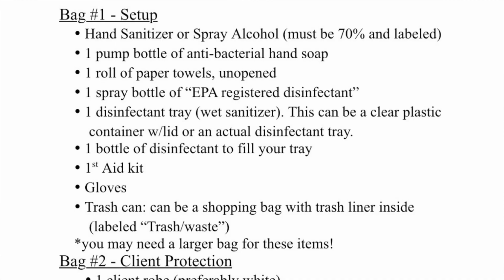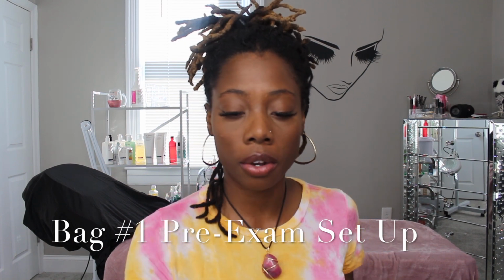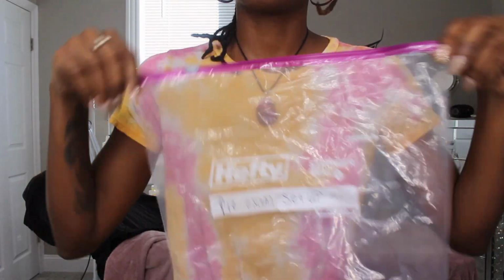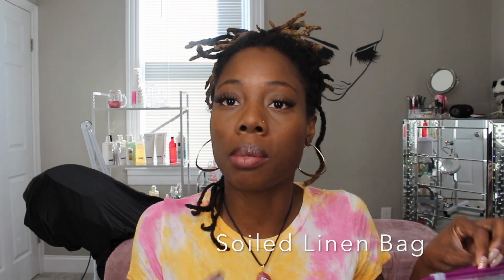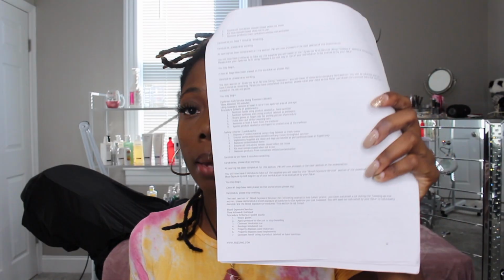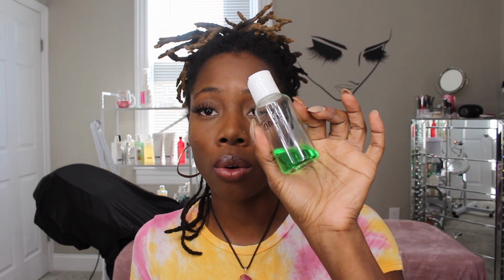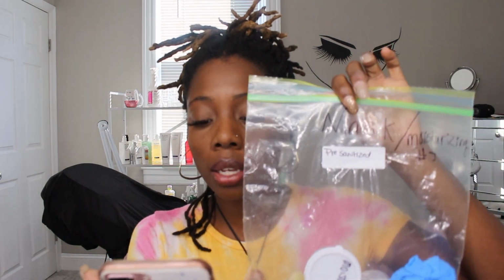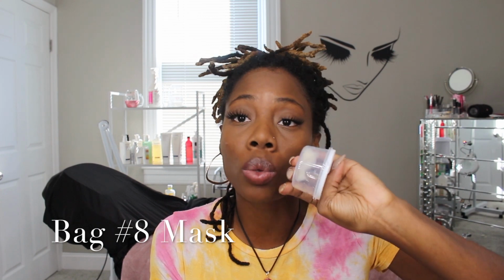Bag Prep for the Esthetician Maryland State Board Practical Exam Pt.1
OPEN ME!!!

Hello Everyone! This video is about the Maryland State Board Exam Bag Prep for Estheticians. I decided to record this video AFTER I passed the exam so I had already threw some items away not thinking. Sorry! BUT I still wanted to record a video discussing how I packed my bags. I hope this video helps someone out there. Take some time to write down what I post is in each bag.

Here is how the bags were supposed to be numbered I screwed up a bit in the video:

#1 Pre- Exam Set Up
#2 Client Protection (Take this out with the cleansing bag on that section)
#3 Cleansing
#4 Steaming
#5 Massage
#6 Mask
#7 Tweezing
#8 Blood Spill
#9 Waxing

In the part two video I show step by step how I completed each section. The video is about 50 min long.

The PSI packet link is here